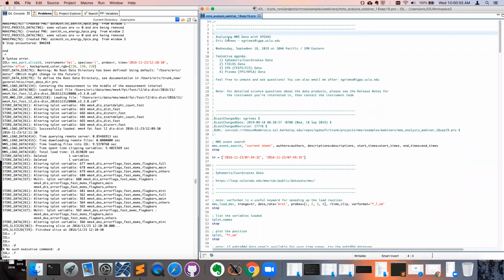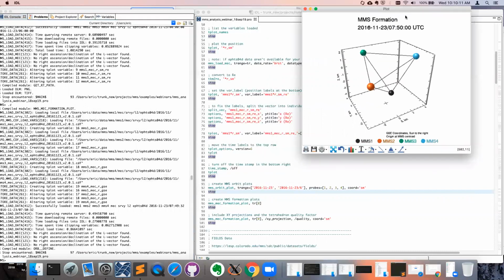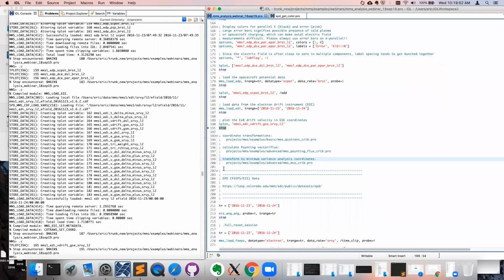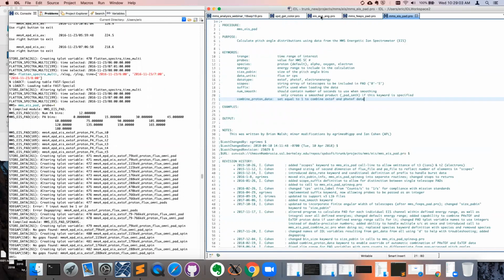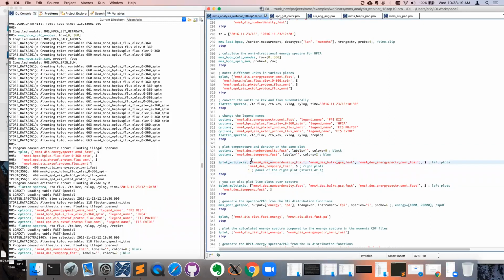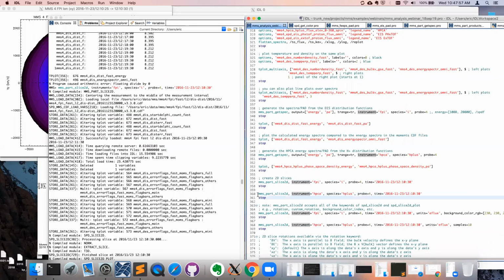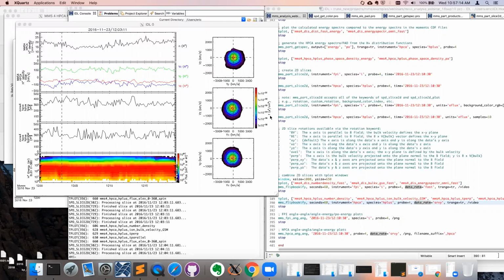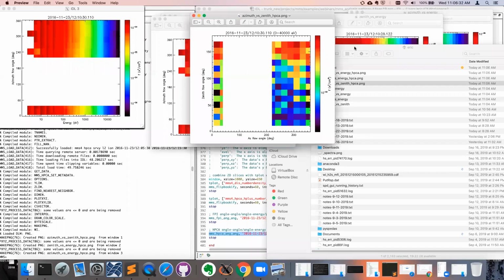Analyzing MMS Data with SPEDAS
This webinar shows how to work with MMS data in SPEDAS (IDL).